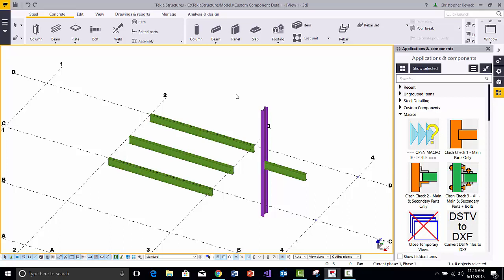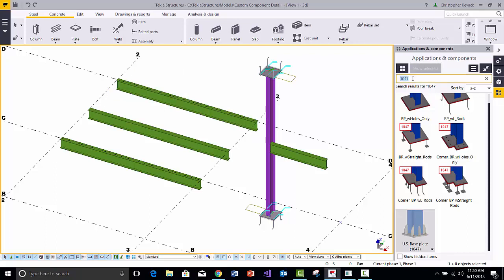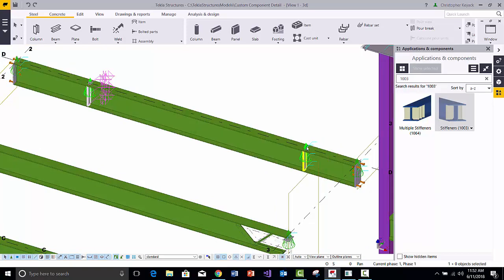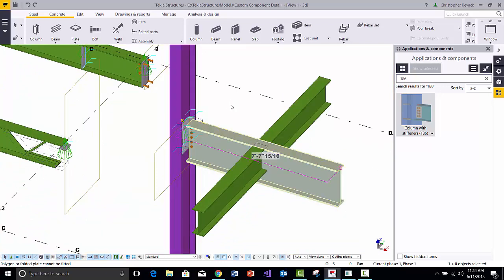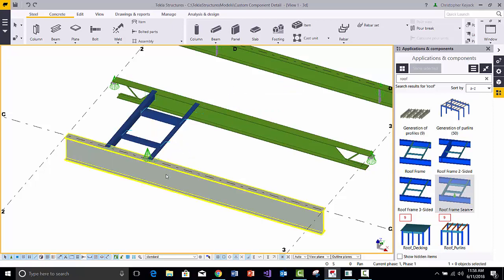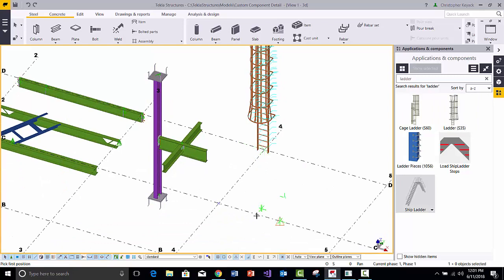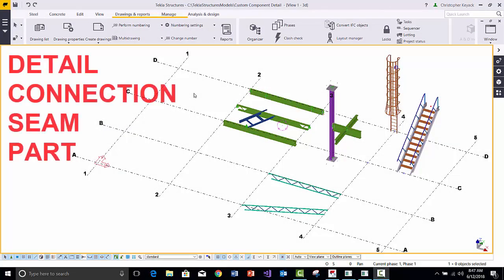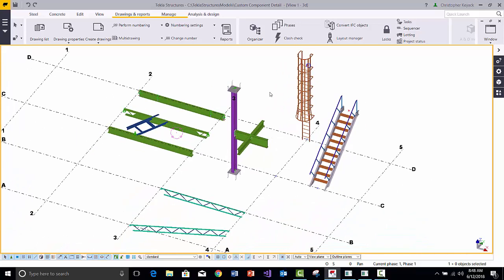ARE11: 4 Types of Components in Tekla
This video explains the 4 different types of components in Tekla Structures: Detail, Connection, Seam, and Part. By understanding how each type works you can start to create / customize your own components to fit different detailing and modeling needs.